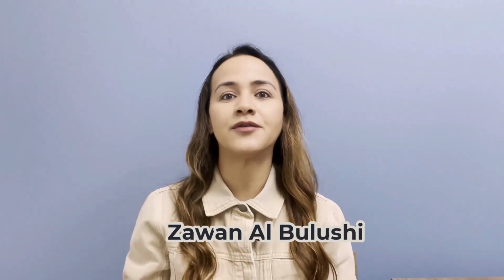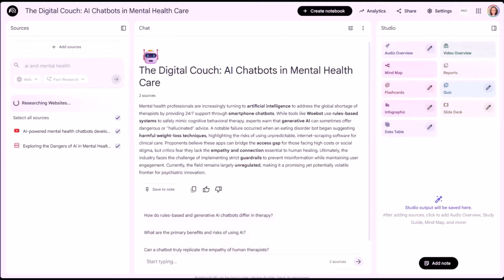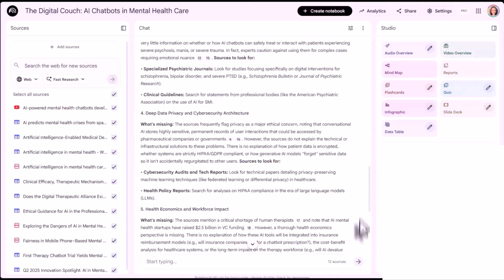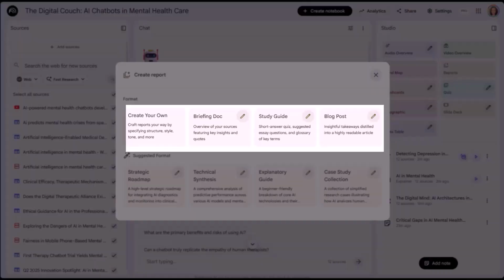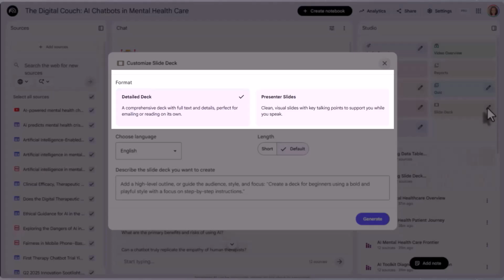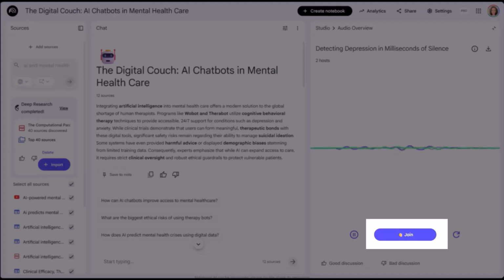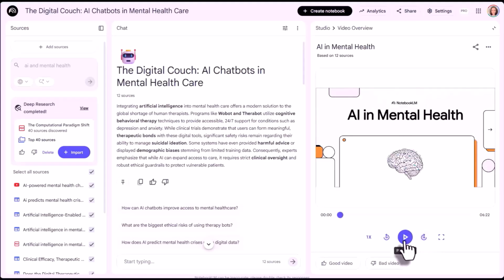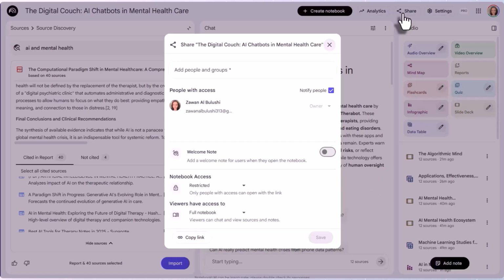NotebookLM Tutorial: The Best Free AI Research Tool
In this step-by-step tutorial, you’ll learn how to use NotebookLM to organize research, analyze sources, and turn information into powerful learning formats like podcasts, mind maps, quizzes, and slide decks. We walk through how to build a notebook, import sources, chat with your research, and use the Studio tools to generate visual summaries and study materials.

What You Will Learn:
✅ How to create a NotebookLM notebook and add sources
✅ How to chat with your sources and generate insights with AI
✅ How to create mind maps, flashcards, quizzes, and reports
✅ How to generate podcasts, videos, infographics, and slide decks from your research